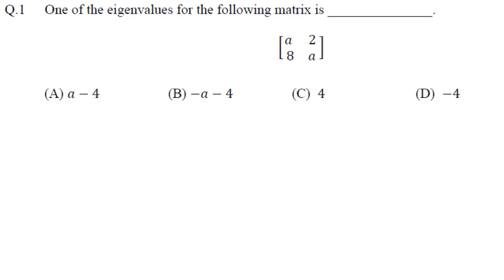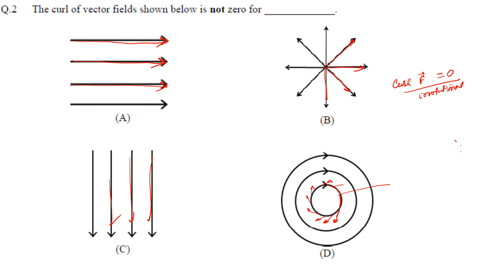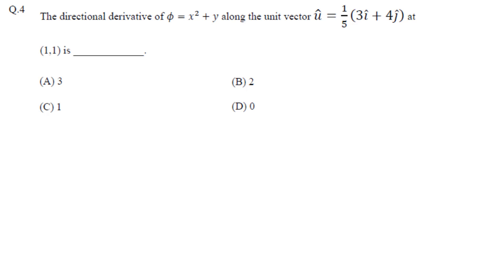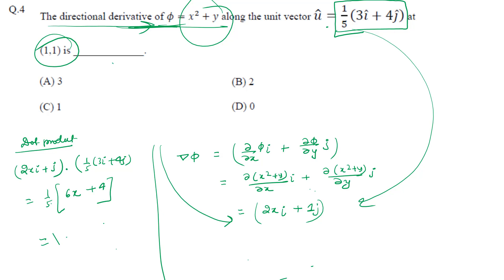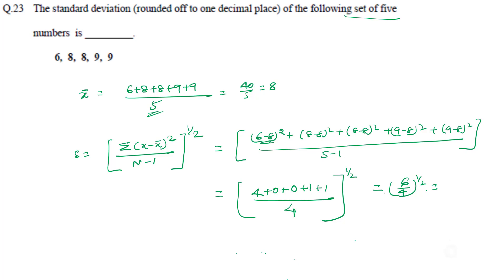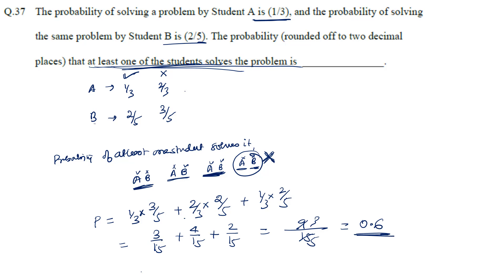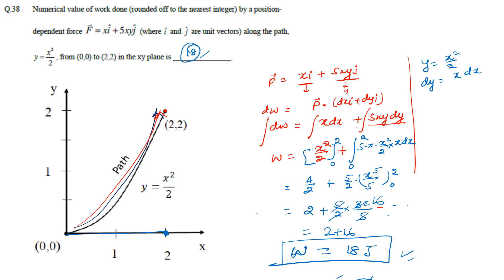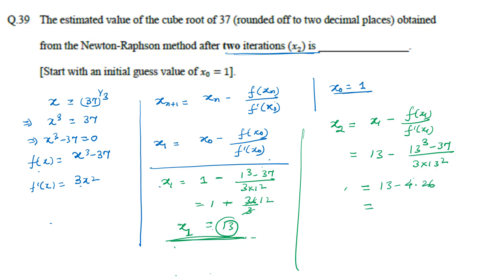GATE 2019 Engineering Mathematics Solution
00:00 Eighen value
01:58 Curl of vector
03:05 Period of sin function
05:25 Directional derivative
08:27 Mean
11:24 Ladder against wall problem
15:56 Probability of student answering
19:59 Work done by force direction in y = x2/2
23:00 Newton Raphson to find cube root of 37